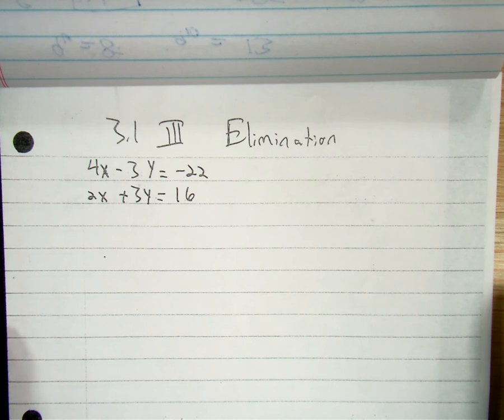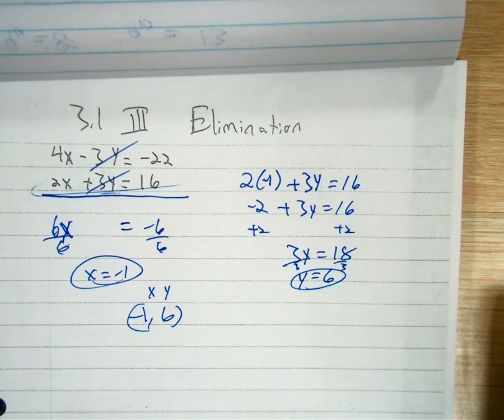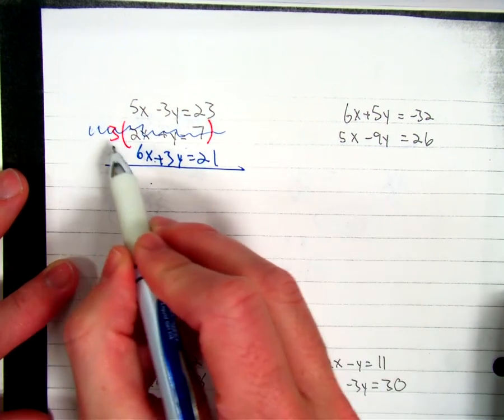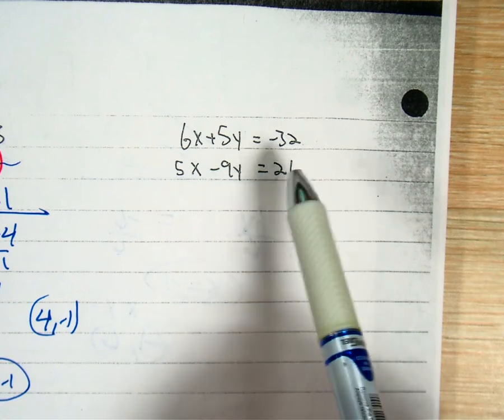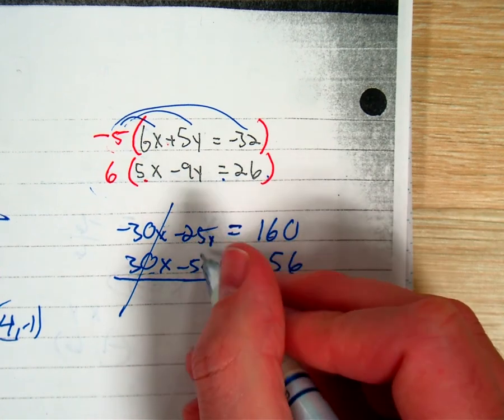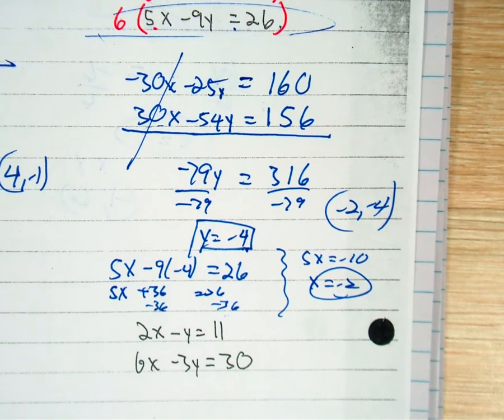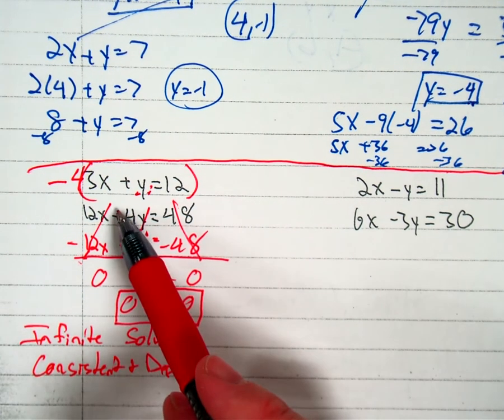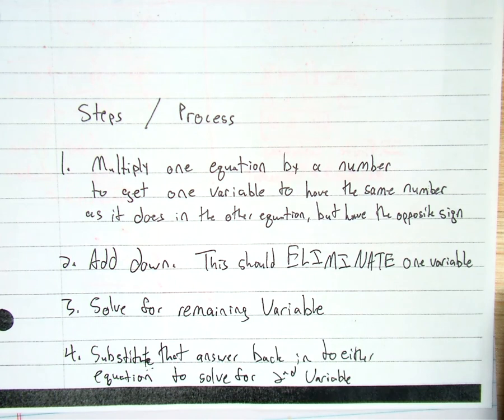Handke Algebra 2 Lesson 3.1 Day 3 Elimination